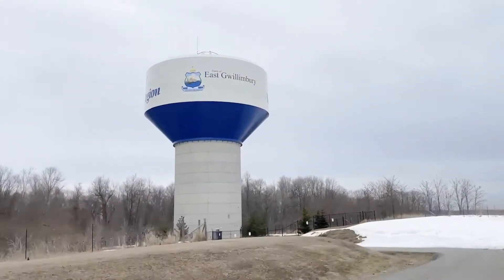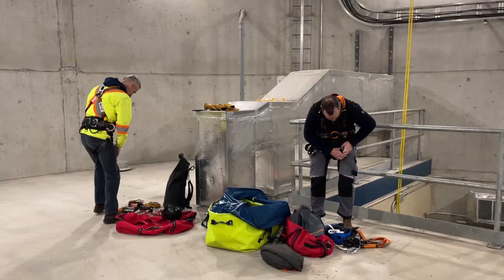York Region Water Towers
Have you ever seen a water tower and wondered how they work? This short video explains how they supply clean water to our homes, schools and communities throughout York Region.